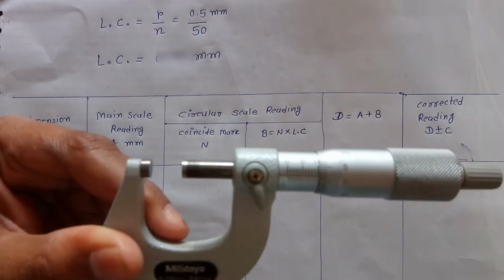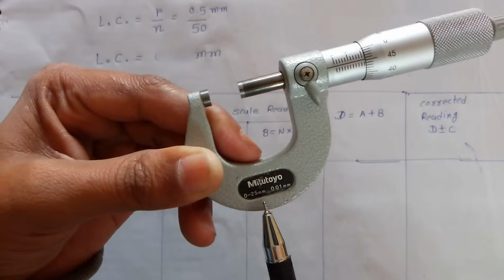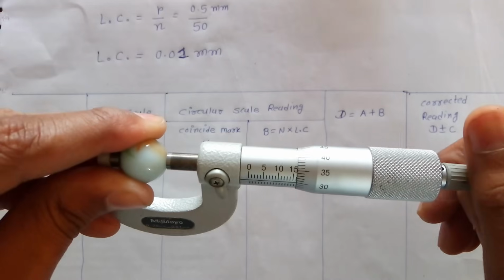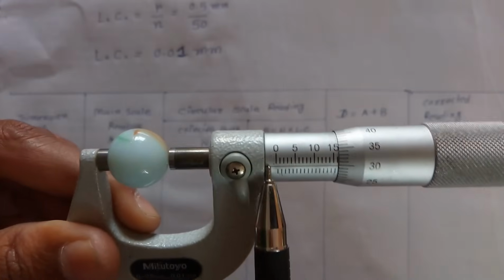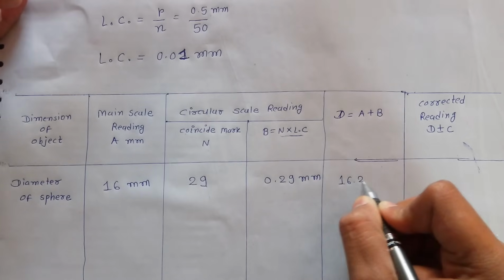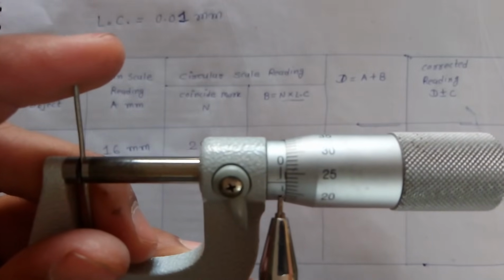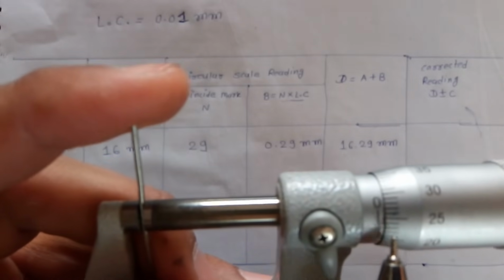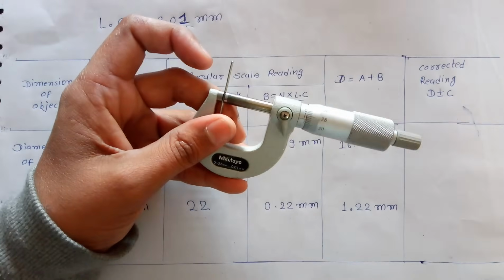Video 4: How to use Micrometer Screw Gauge?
Learn to take measurement using micrometer screw gauge.